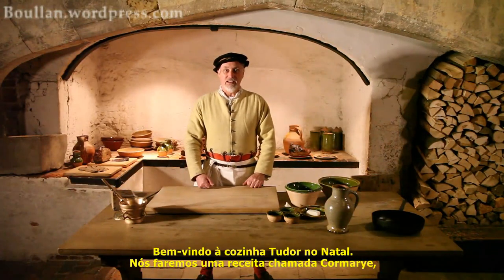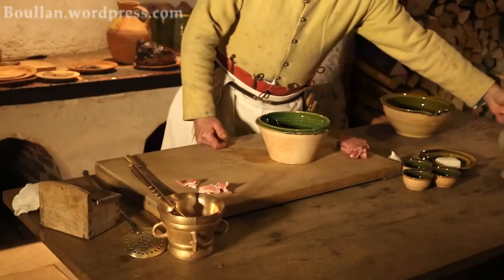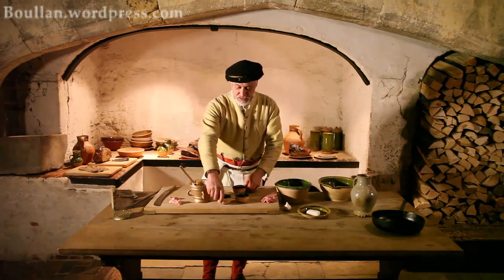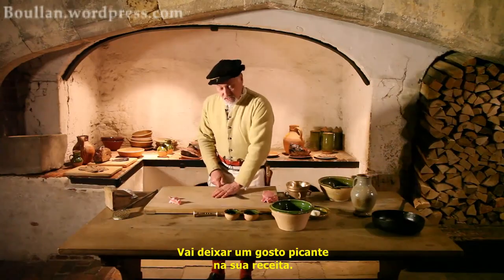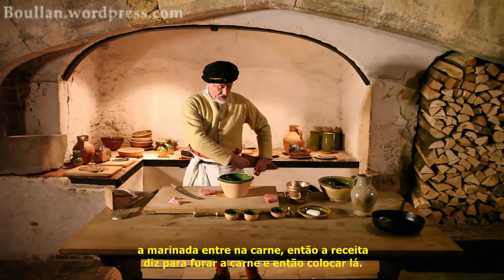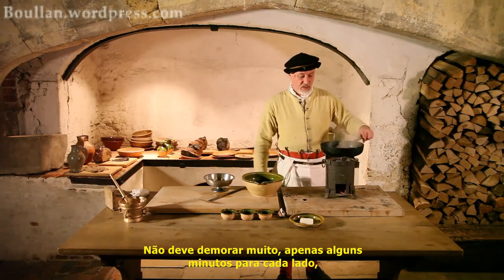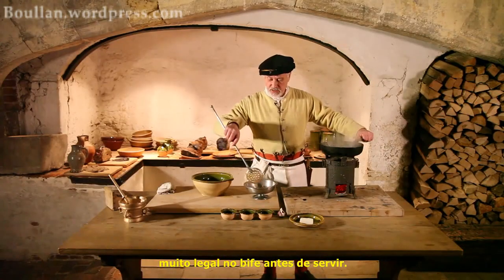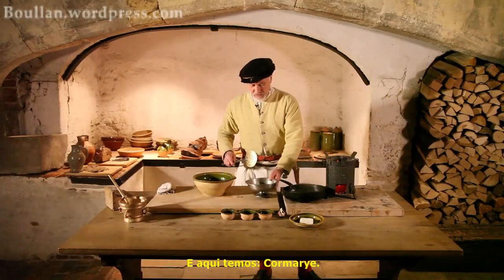Receitas Medievais e Tudor: Cormarye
Nessa receita,  Robin Mitchener, especialista em culinária Tudor, nos ensina a fazer uma receita de bife de porco marinado com especiarias.
Boullan.wordpress.com